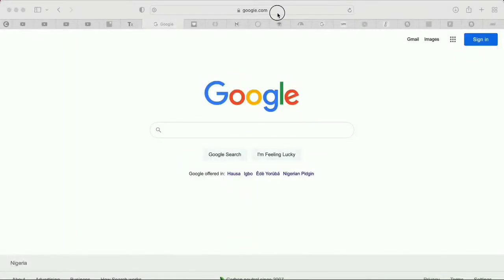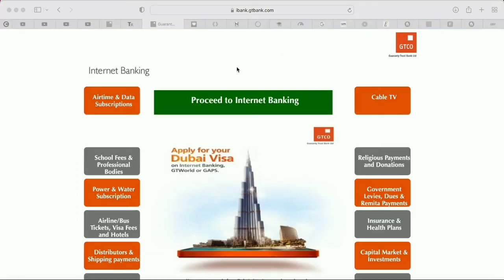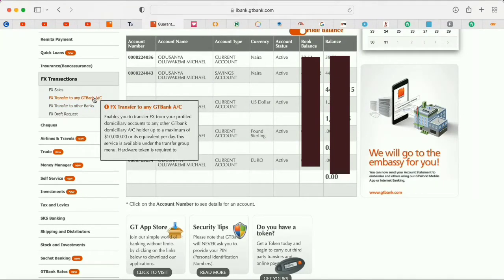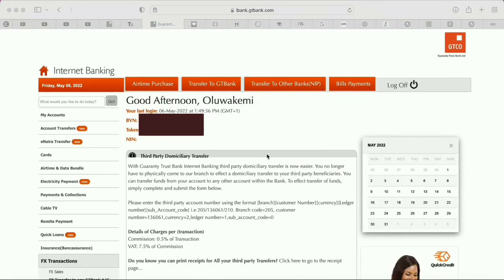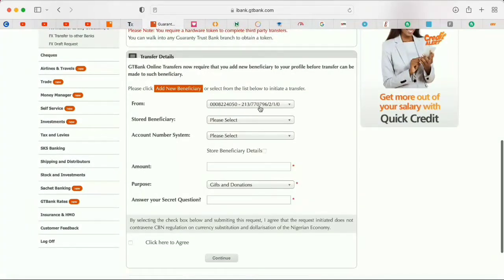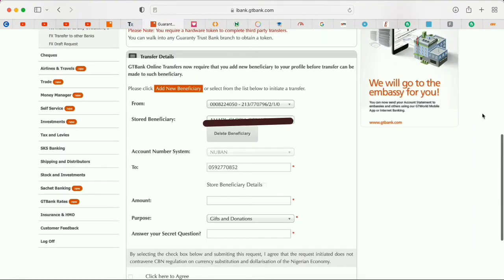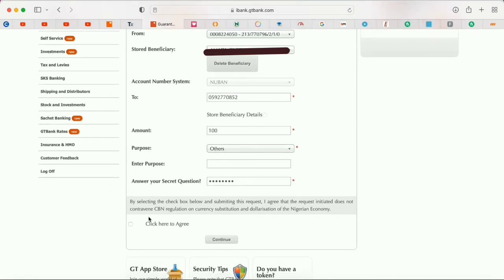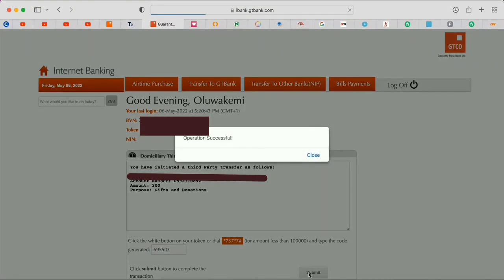How to Easily Transfer dollar to dollar account via GTBank internet Banking - 3 Steps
In this video I will show you how to quickly and easily transfer dollar from your account to another dollar account.

UPDATE:How to open GTB account from outside Nigeria as a Nigerian living abroad more than six months
The Ultimate Guide to how to send your account statement to preferred embassy via Gtbank mobile App
How to truly register and open GTBank World Mobile Profile App for both Non & Existing Customers